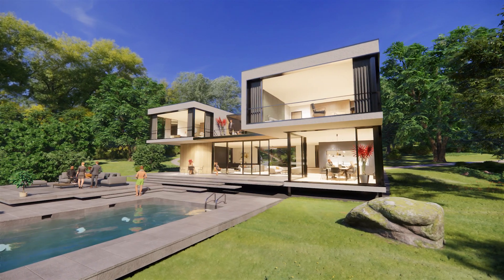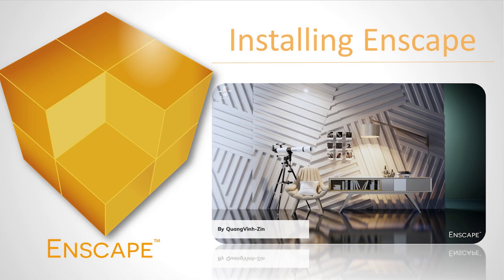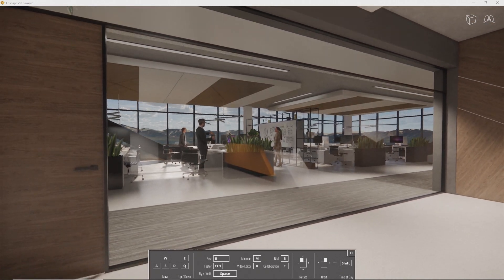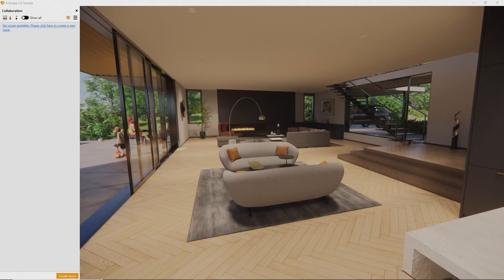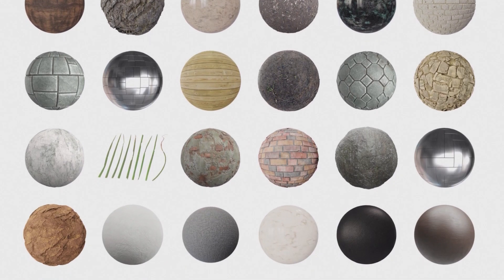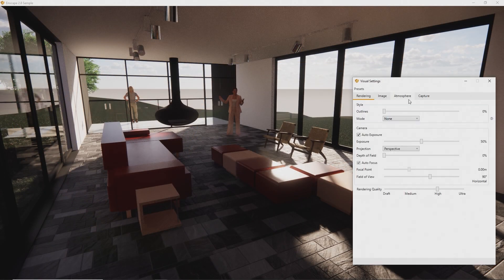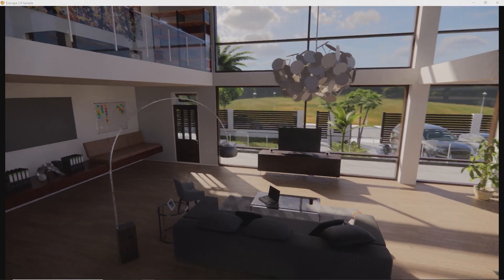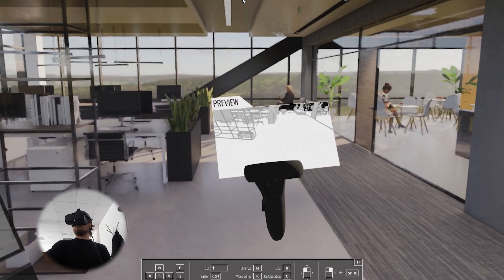Get Started | Enscape with Rhino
Learn the basics of working with Enscape and Rhino.

00:00 Introduction
00:24 Apply for a Trial and System Requirements
01:34 Installing Enscape
02:41 Navigation
04:25 Collaboration Annotations
05:15 Setting Up Materials
07:09 Placing 3D Assets
07:36 Render an Image
08:22 Render a Video
10:19 Virtual Reality

Enscape empowers architects and designers to create high-quality visualizations and immersive experiences from within their modeling tool. With just one click, models can be transformed into beautiful, realistic 3D renders that facilitate project walk-throughs on screen or via VR. Thanks to live-link technology, simultaneous editing and visualization allow project changes to be viewed instantly. With rapid performance, ease of use, and affordability, Enscape is already a favorite amongst AEC professionals, including 85 out of the top 100 architecture firms in the world.